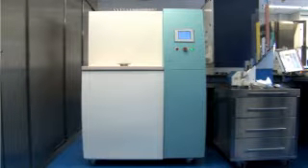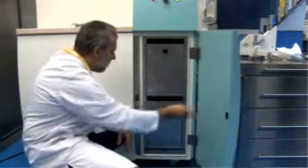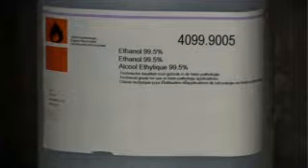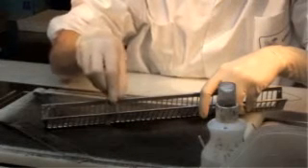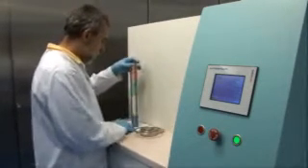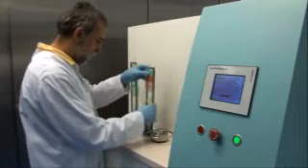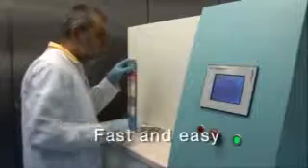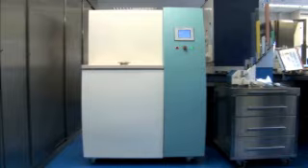The Tispa I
An educating video of the new Tispa I Tissue Processor